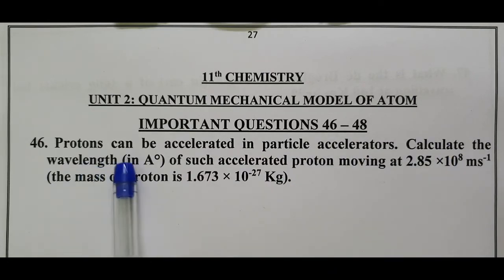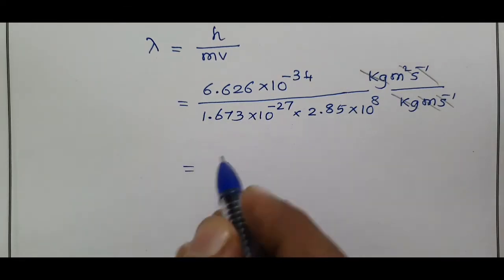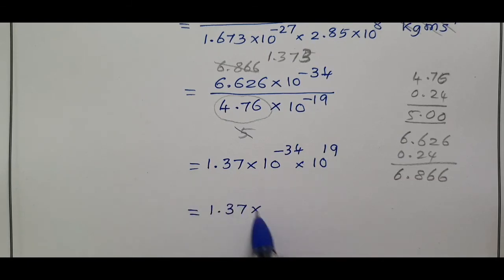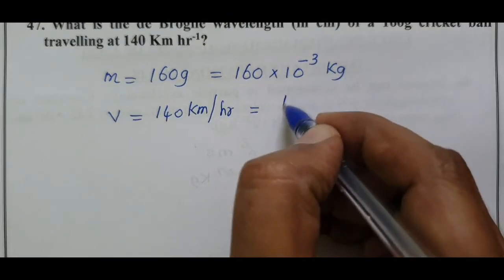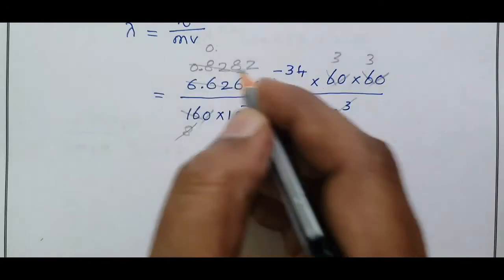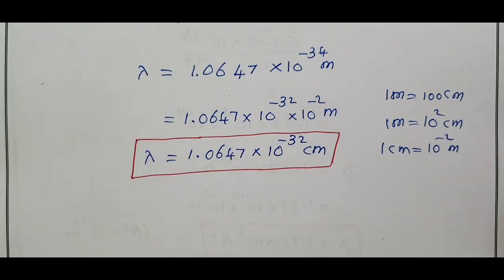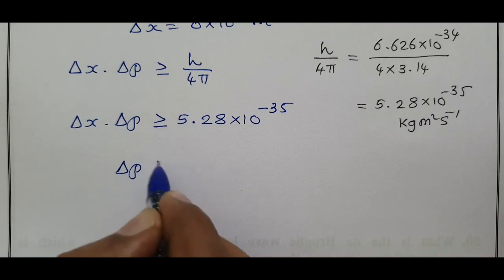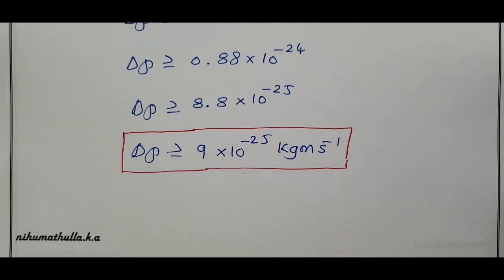11th Chemistry/Unit 2/Quantum Mechanical Model of Atom/Important Questions and Answers/46 - 48